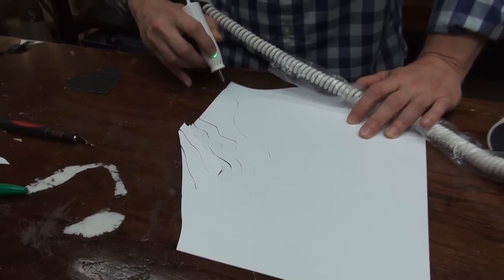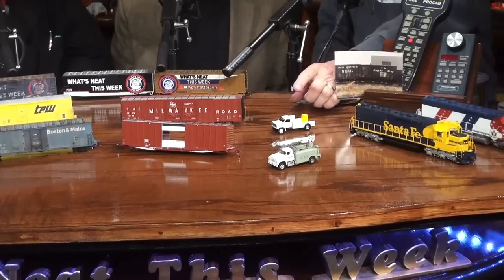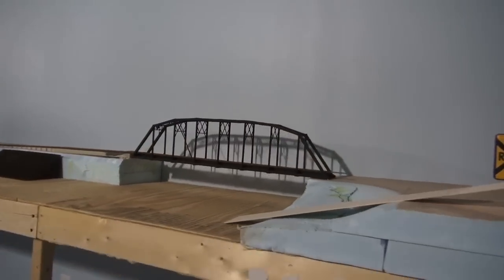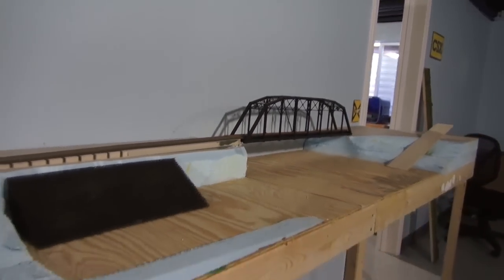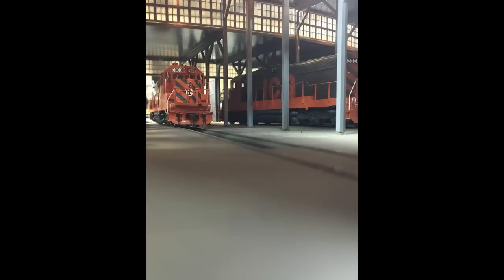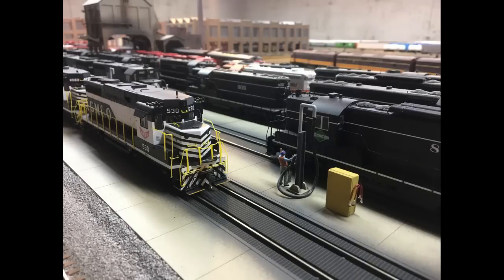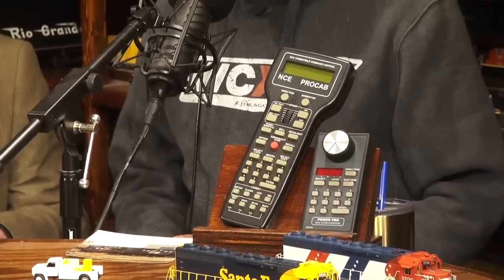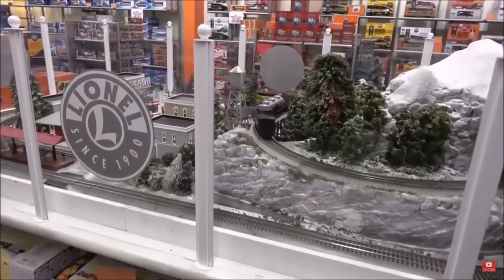What's Neat This Week in Model Railroading Show #92 October 12th 2019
Thank you for supporting the What's Neat This Week Model Railroad Video Show.
Thank you for your product code support!

This week we talk real prototype railroad ownership with Brent Lee of the Union City Terminal RR in Tennessee. Brent also shares his Model Railroad and horn collection which was used to produce sounds for Soundtraxx in Durango Colorado. Mike Budde talks trucks. Joshua Barton covers special visitors this week. Campbell Rice shares his new layout progress. James Regier shares his latest LED modeling project.  All things model railroading this week in about 26 minutes